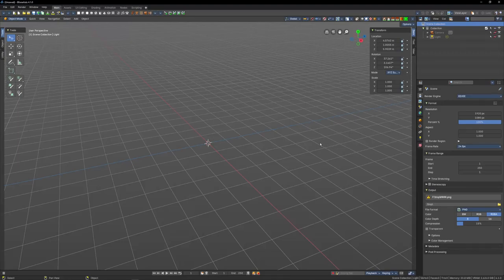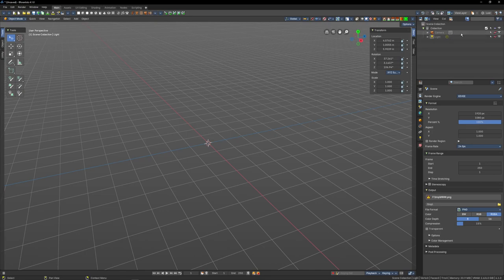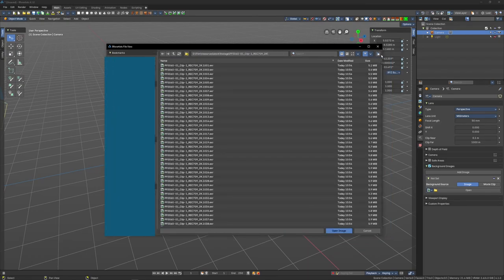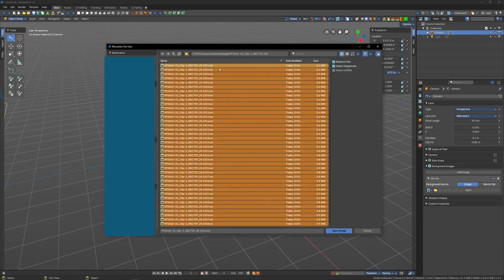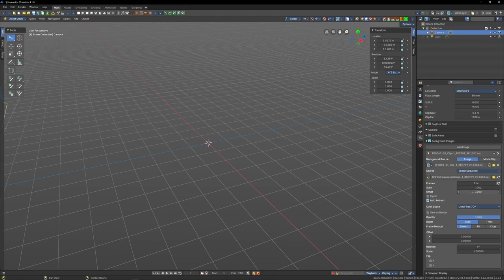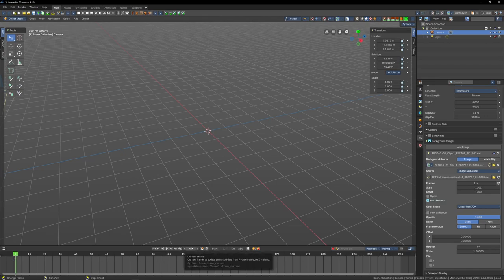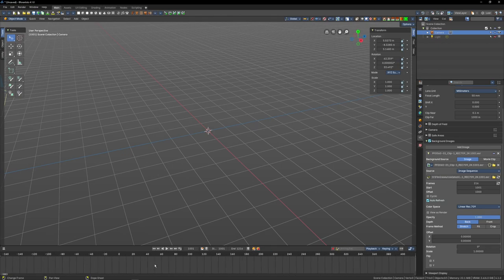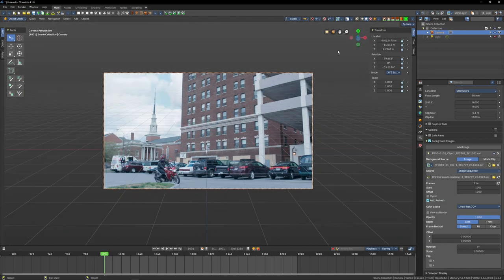Setup a Background Image Plate in Blender/Bforartists in 3 minutes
Setting up a Background Image Plate in Blender/Bforartists with an image sequence that doesn't start at zero, which is absolutely normal for film/tv/advertising industry pipelines. Made this because I couldn't find anyone else that explains some Blender quirks for artists who have used software other than Blender before.

Also so *I* can reference it again later when I'm trying to load a plate for a shot with normal 1001-whatever frames and can't figure out why the heck it won't show up.